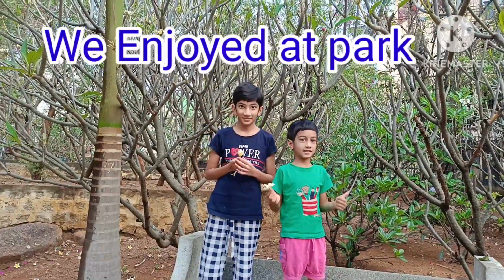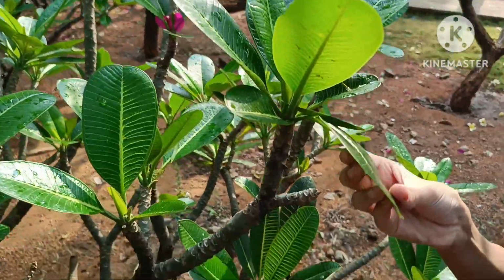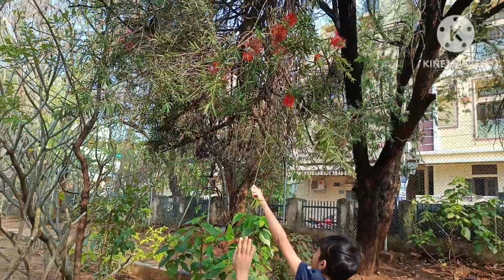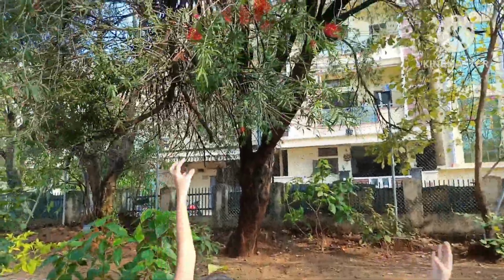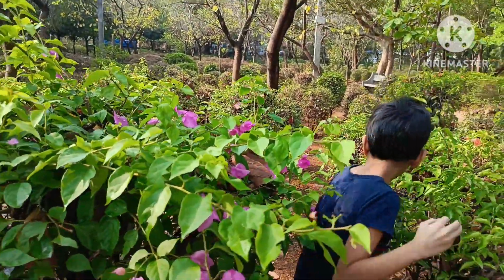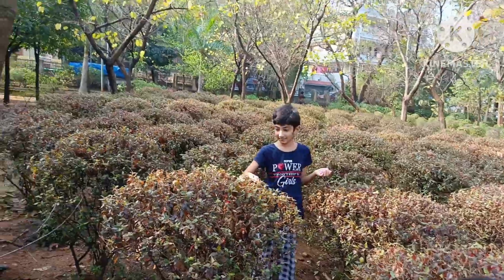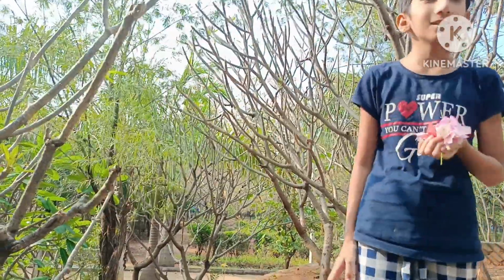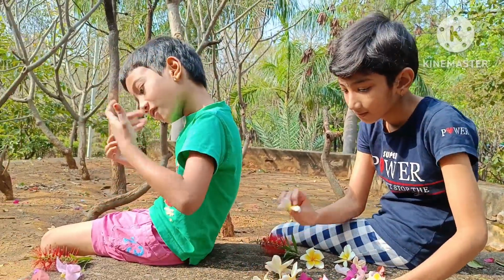We Went to Park and We Got Different types of Flowers 🌺💐🌼